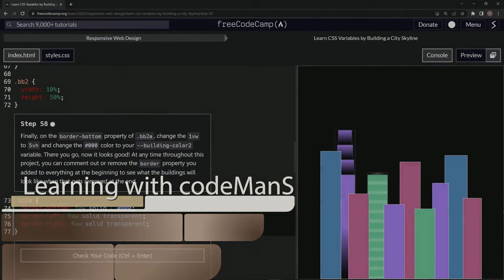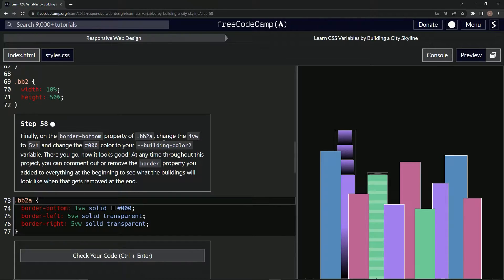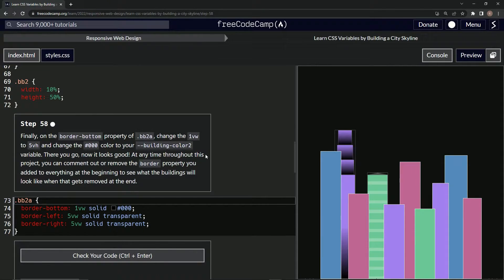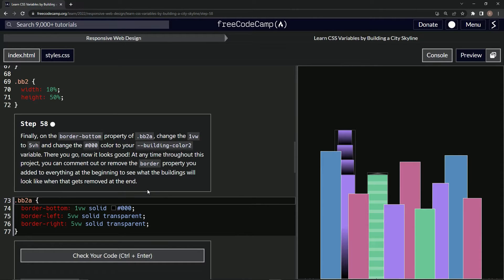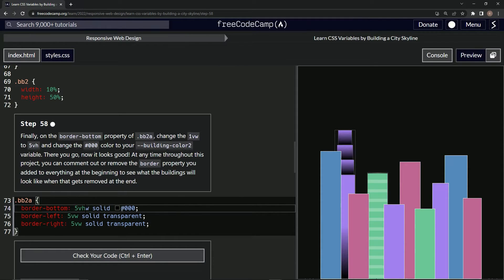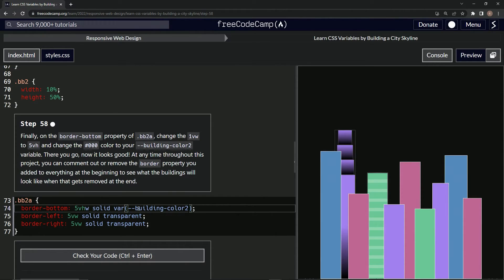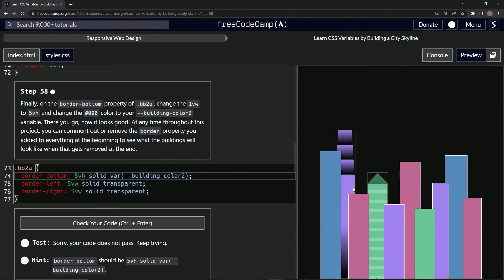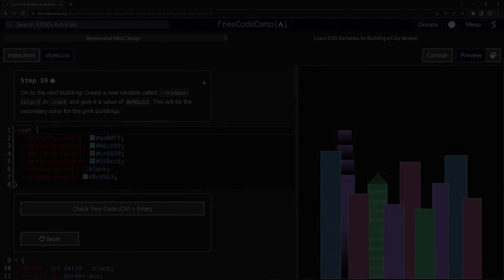Learn CSS | FreeCodeCamp Learn CSS Variables by Building a City Skyline - Step 58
🎉💻🏙️ Hey there, coders! Welcome back to another exciting episode of our cityscape creation journey. We're going to put the finishing touches on our skyscraper by refining the aesthetics of our beautiful triangular capstone. Let's dive into the world of CSS and get creative!

In today's tutorial, we'll show you how to perfectly adjust your CSS to get that aesthetic balance just right. By changing the 'border-bottom' property of '.bb2a', we change its measurements from 1vw to 5vh and its color from #000 to our variable '--building-color2'. And just like that, we have a stunning, color-coordinated triangle topping our digital skyscraper! 🏙️💖

Our cityscape project is more than just a coding project. It's a canvas for creative expression, where we paint with code and create masterpieces pixel by pixel. As we build our cityscape, we also build our coding skills, learn to optimize our code, and, most importantly, we have fun! 🎨💻🎈

Don't forget, this coding journey is a shared adventure. We are a community of learners, innovators, and creators. Your contributions, questions, and insights are what make this project so special. So, don't be shy - share your progress, ideas, and experiences using CityscapeCoding. 🌎💕

As we wrap up this episode, we can't wait to see how your cityscapes are shaping up. Until our next episode, keep exploring, keep coding, and most importantly, keep having fun! Happy coding, everyone! 🎊🚀🌟